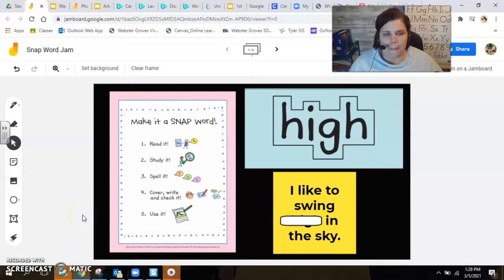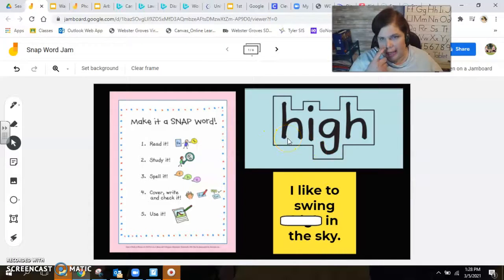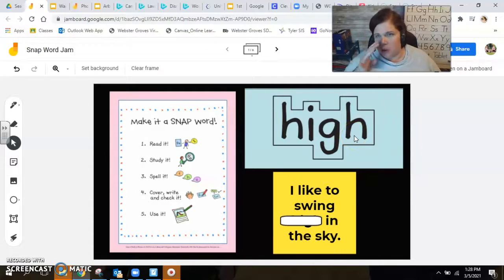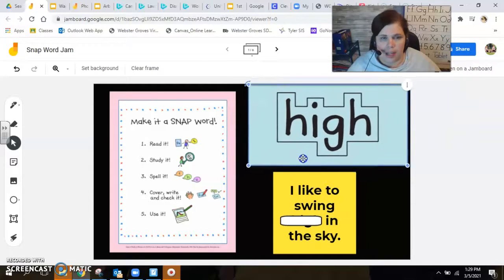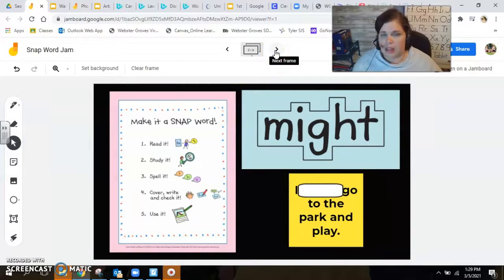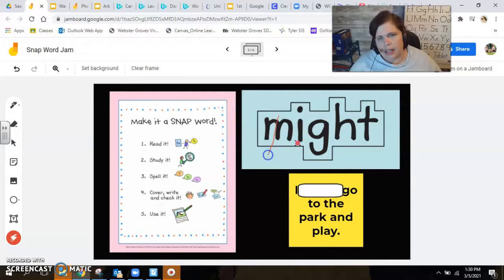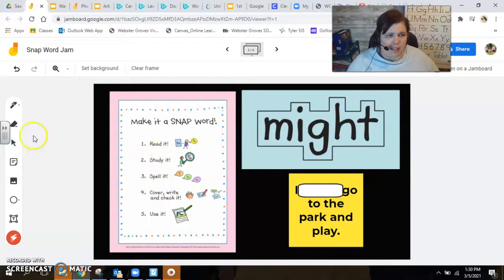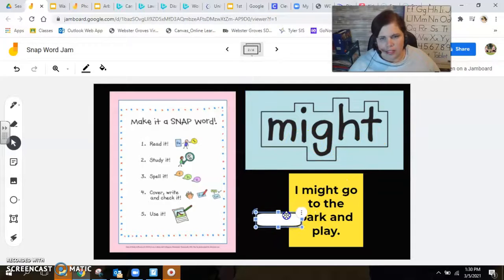Phonics Unit 4 L 16.2 snap words w/igh